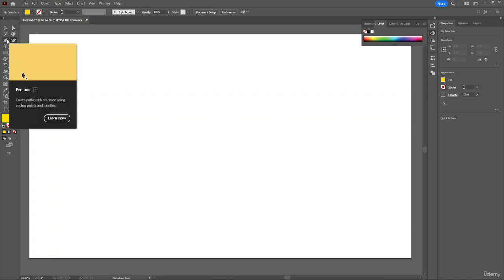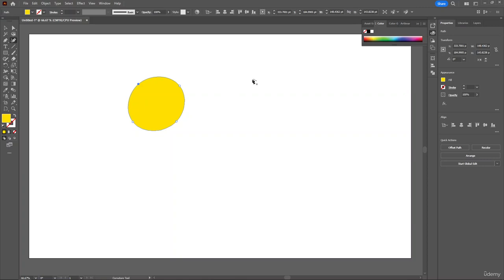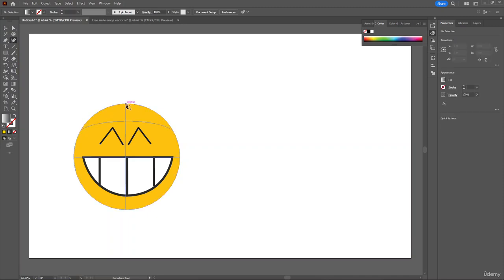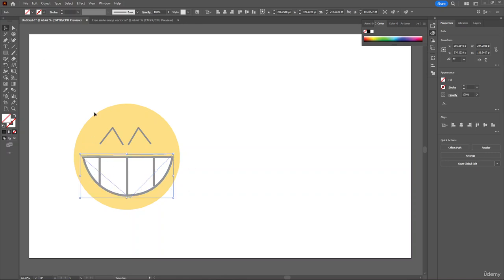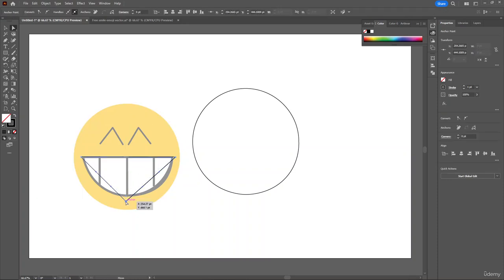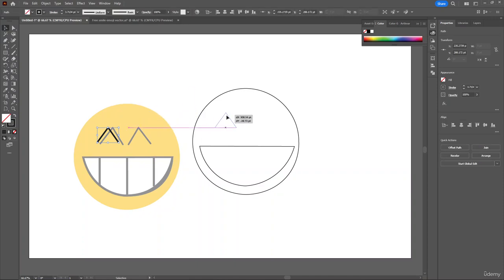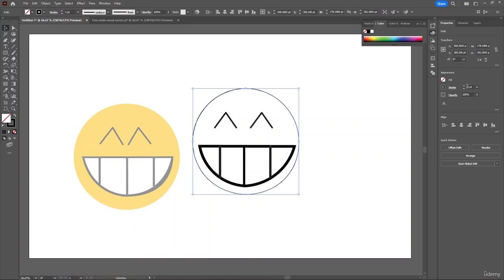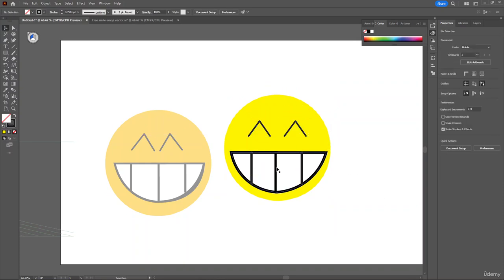6. Curvature tool redo | Graphic Design Course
Don't want to deal with the Pen Tool? The Curvature Tool is your new best friend!
In this video, we show you how to quickly and easily draw smooth curves and organic shapes with a simple click-and-drag method.

graphic design
visual communication
design principles